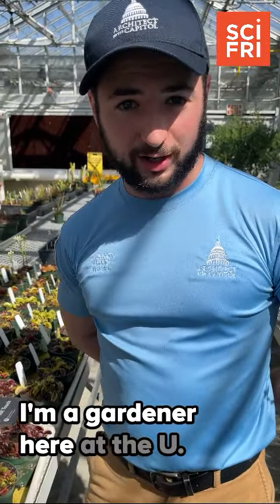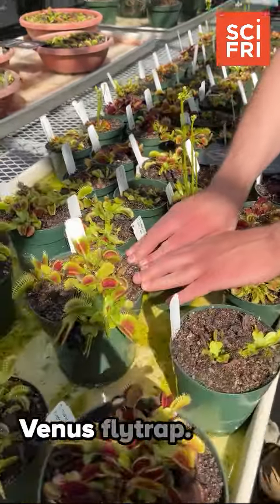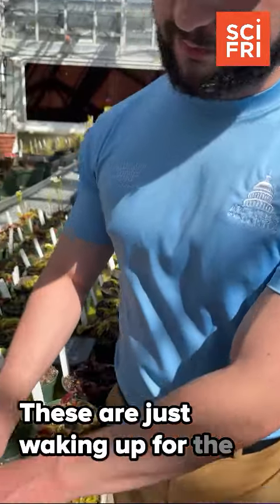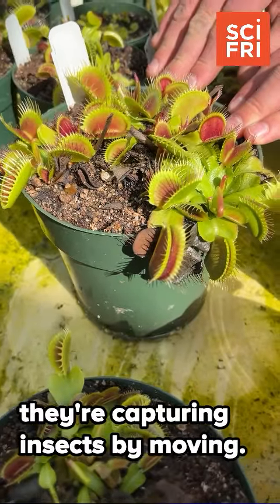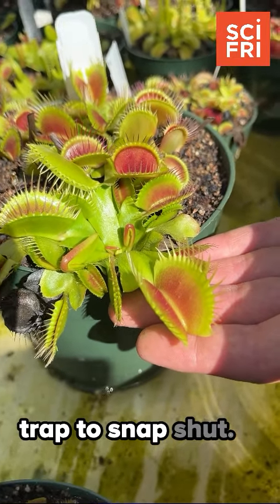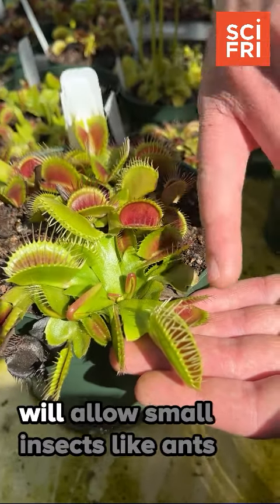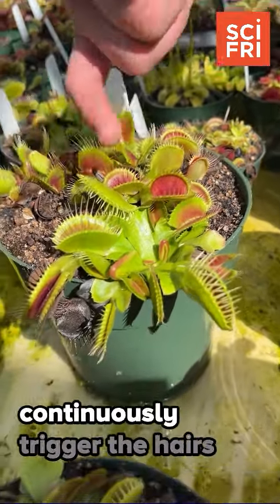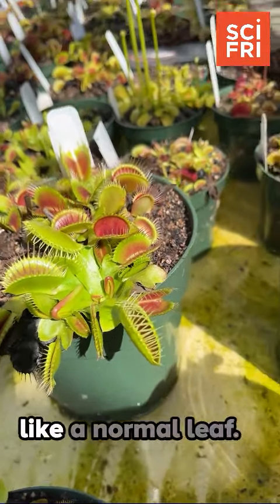Venus flytraps are much-loved plants, but do you know where are they from?